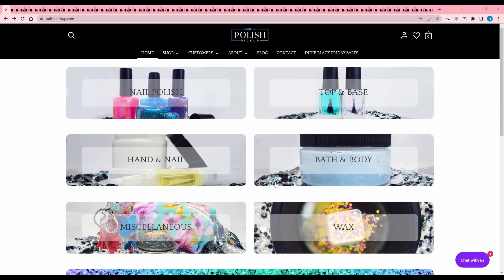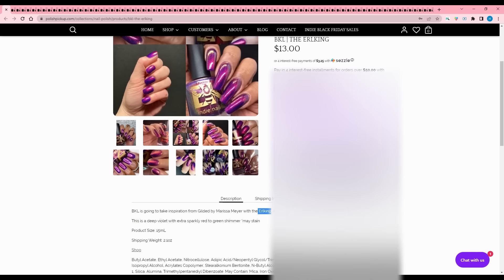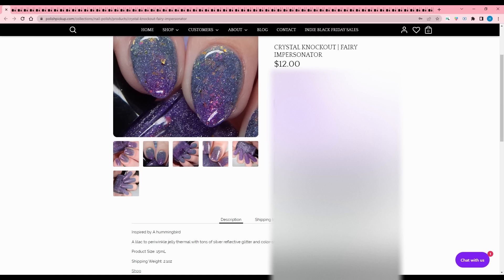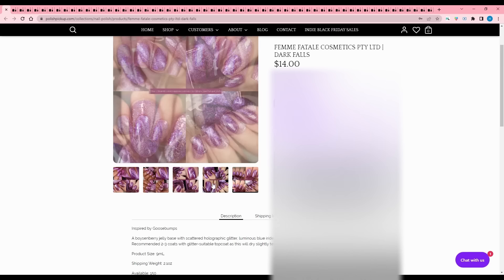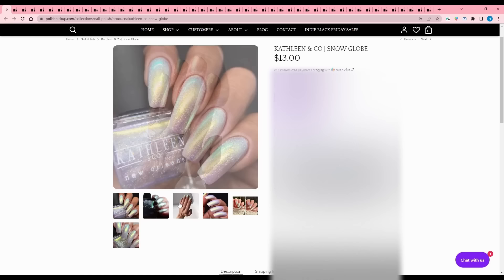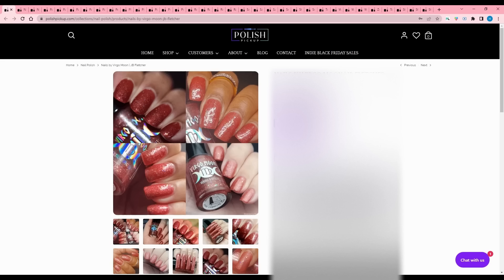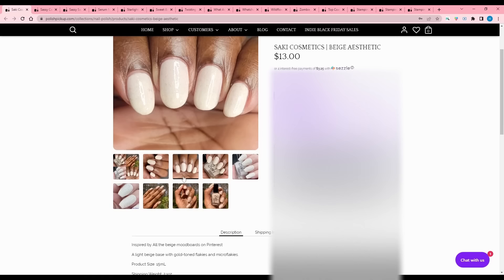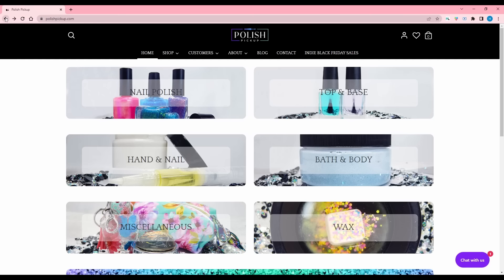Wishlist With Me! Makers Choice! | Polish Pickup December 2022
Literally all I want are blue polishes

What's on my nails:
GLL - You Want Pigeon Milk In That?